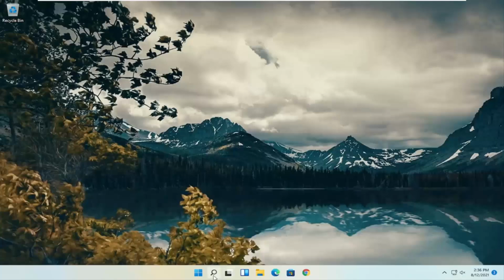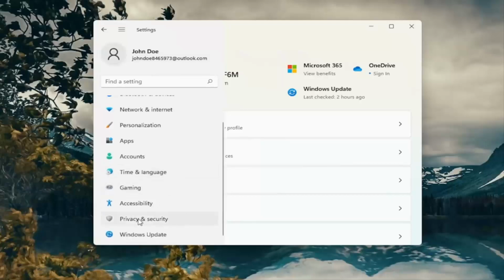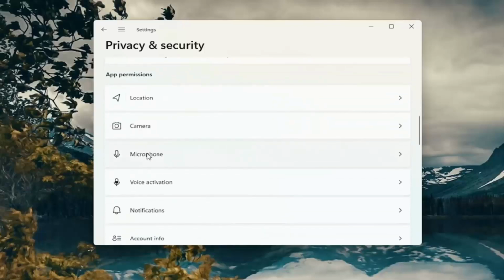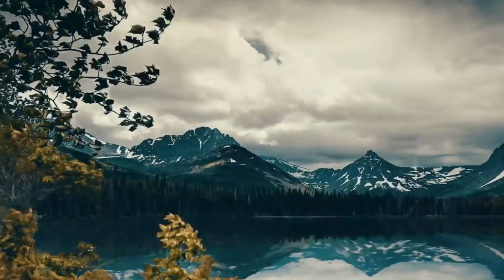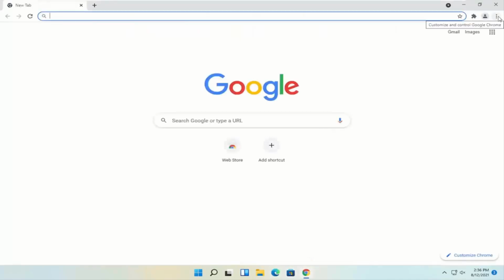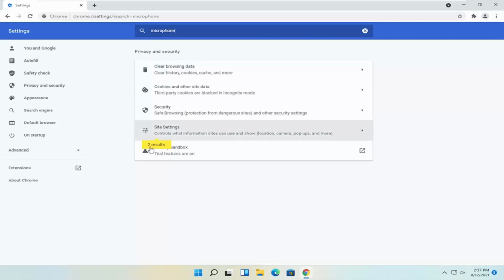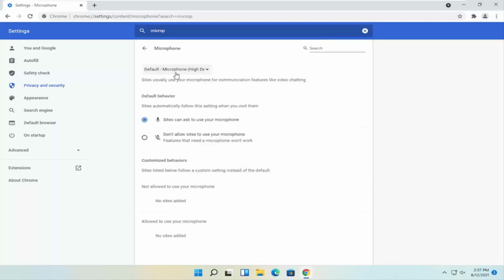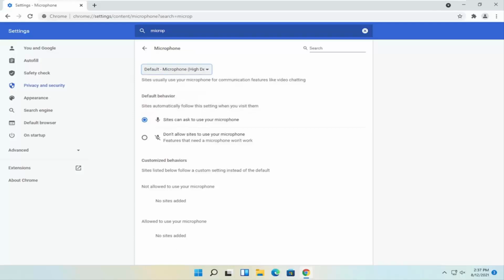How To FIX Google Hangouts Microphone Not Working Problem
If your Google Hangouts microphone is not working, this video explores the topic and explains why audio input issues can affect voice calls, meetings, and online communication. It discusses common causes such as incorrect device selection, browser permission conflicts, system audio settings, and hardware-related limitations without outlining the repair process. Whether you're experiencing no sound, poor microphone detection, or unstable audio input, this tutorial provides helpful insight into understanding the issue. It is designed for users looking to learn more about Google Hangouts audio problems and general microphone troubleshooting in Windows and browser-based communication tools.

Issues addressed in this tutorial:
Google Hangouts microphone not working
microphone not detected Google Hangouts
Google Hangouts audio issue
microphone problem Windows
browser microphone not working
Google Hangouts voice issue
no sound microphone Windows
microphone settings problem
audio input not working
online meeting microphone issue

This tutorial focuses on Google Hangouts microphone and audio input issues while highlighting how browser settings, system permissions, and hardware configuration can impact voice communication. It covers topics related to microphone functionality, online calling stability, browser-based communication tools, and Windows audio behavior without providing a step-by-step repair walkthrough in the description. Users searching for Google Hangouts troubleshooting, microphone error explanations, and online audio problems will find the content informative and relevant. The video serves as a useful resource for understanding common microphone issues in web-based communication platforms.